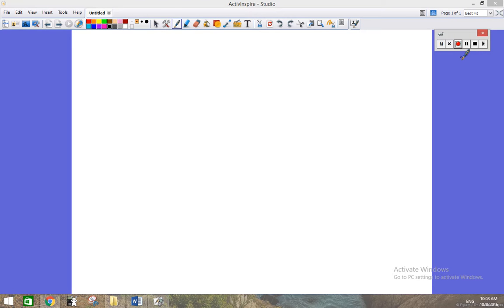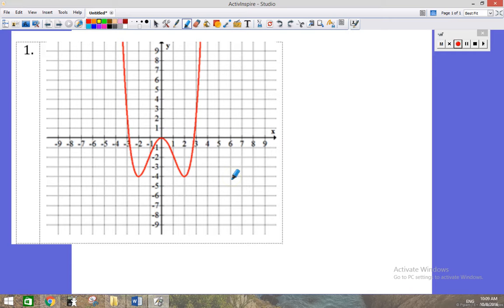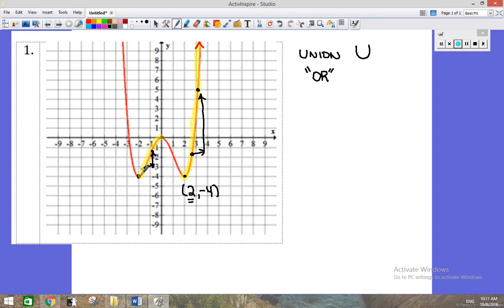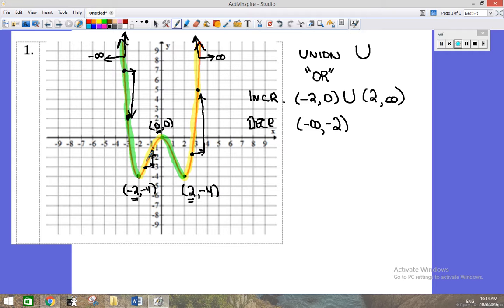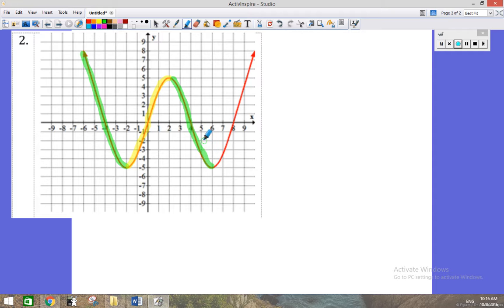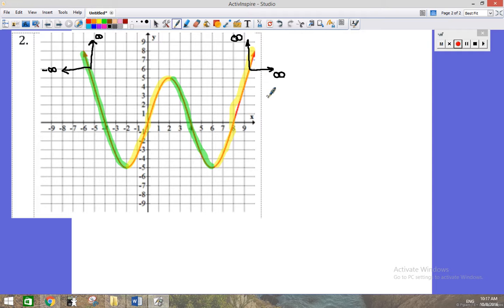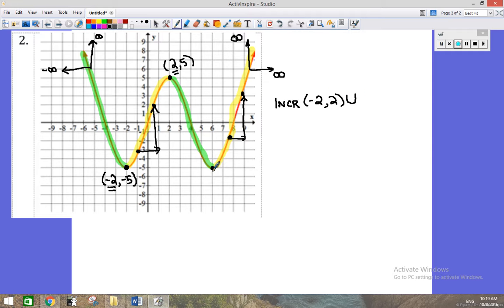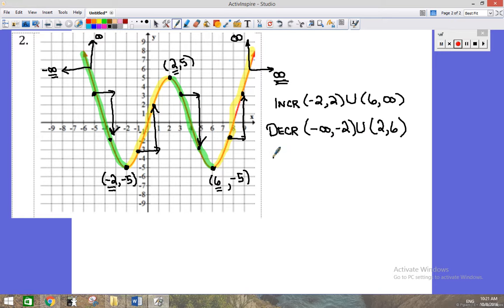CA Skill 2a Day 2 Incr Decr Constant problems 1,2 solutions